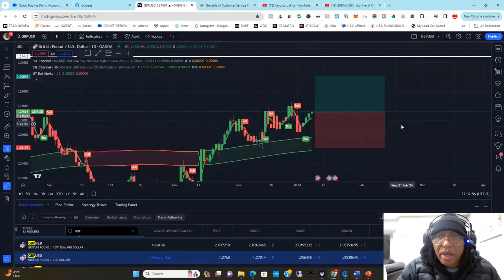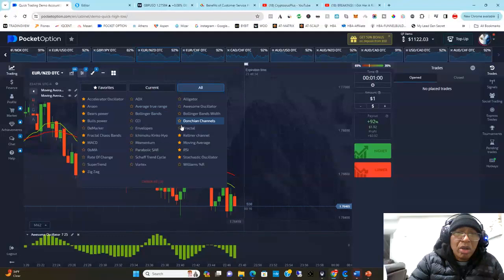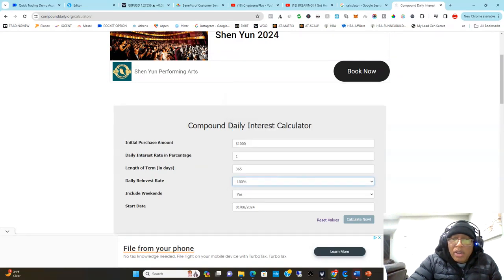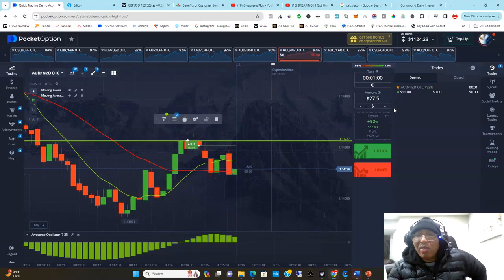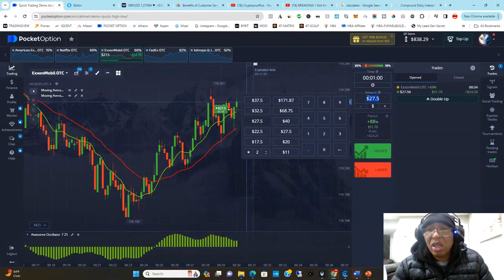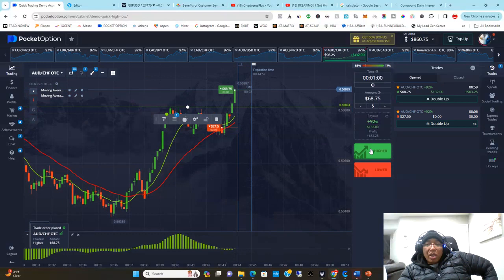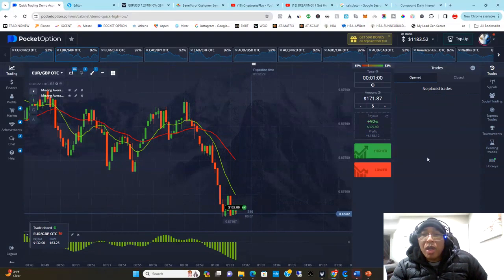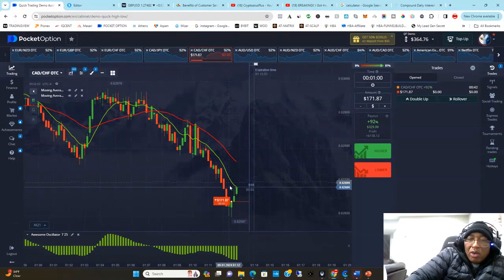Best 1 Minute Trading Strategy | 2% Daily Growth to $1 Million Per Year!! | 2 WMA's + A. Oscillator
Learn the best 1 minute trading strategy that gives you about 2% daily growth on the road to $1 million per year using 2 moving averages (WMAs) combined with an Awesome Oscillator with 10 second candles on binary option platform such as PocketOption

🔶💰Where to Exchange your Crypto? And

Questions?